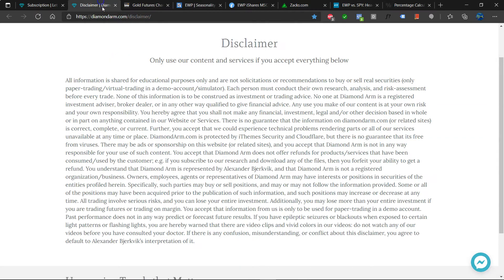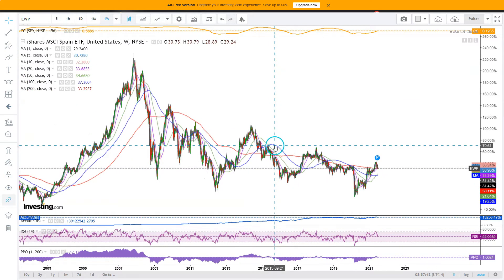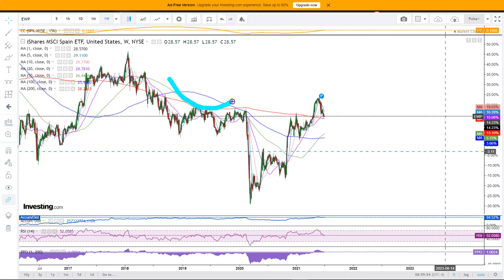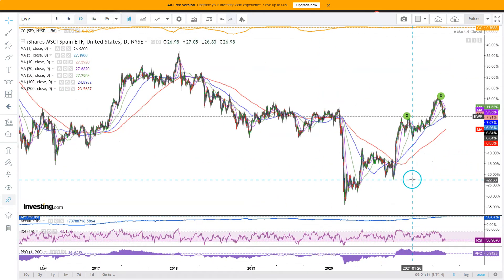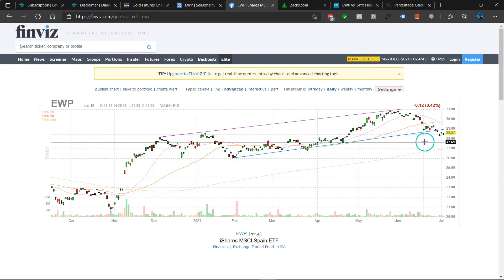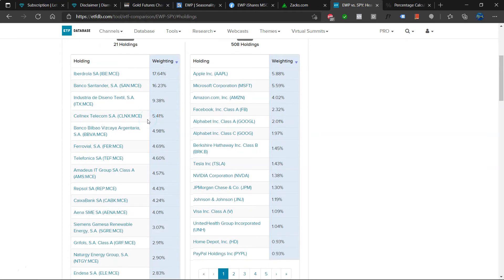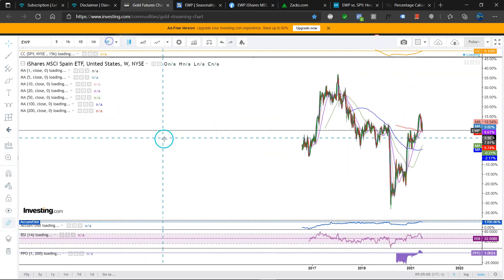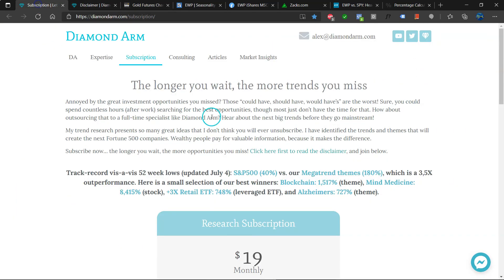Spain ETF | Is it Still in a Bear Market? | ($EWP)